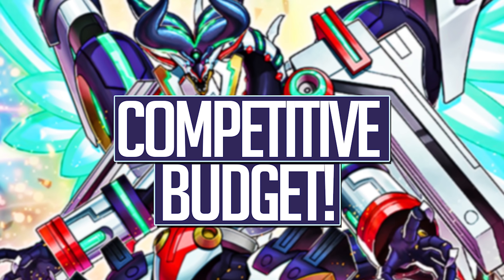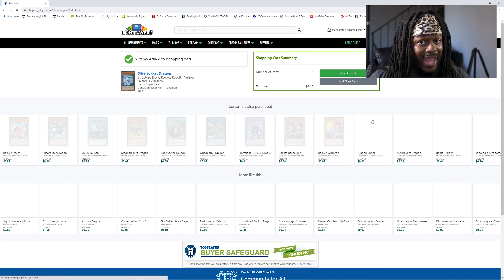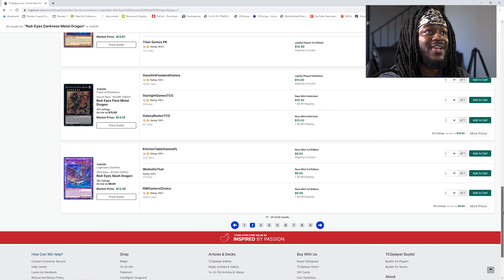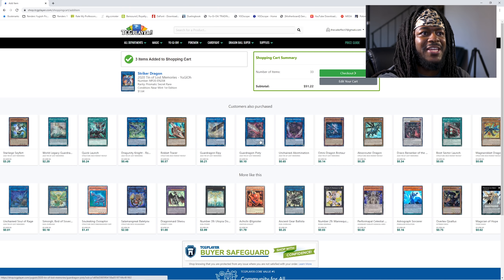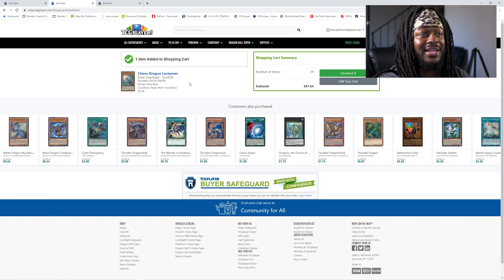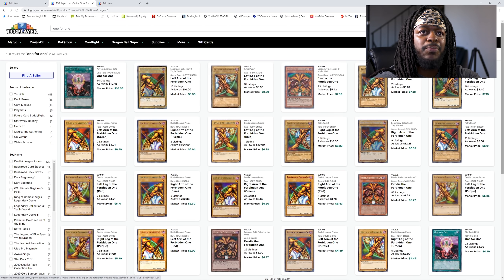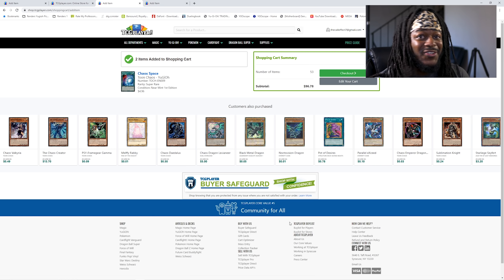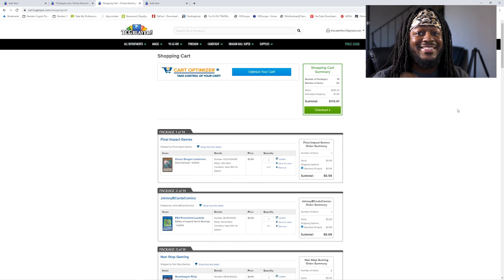Budget Rokket Dragon Link UNDER $100 That is FORBIDDEN LIST SAFE!? NO CRYSTRON HALQLIFIBRAX!?